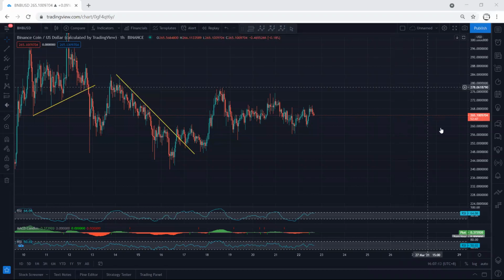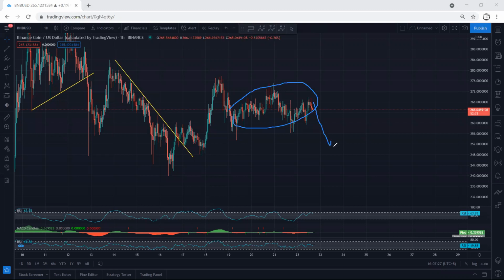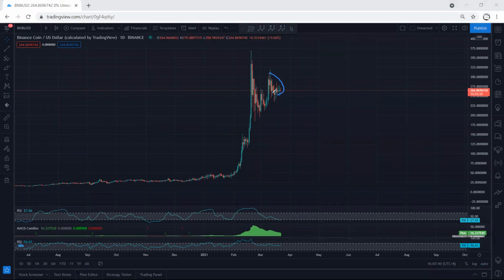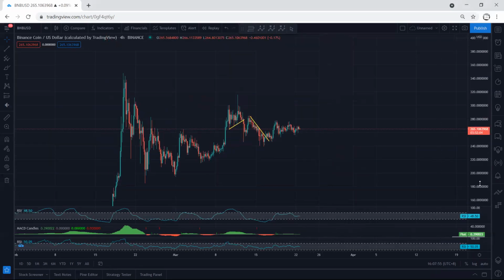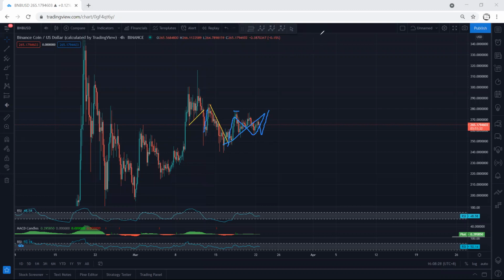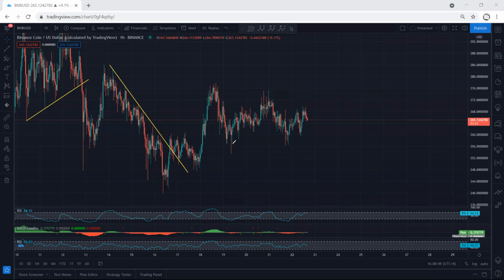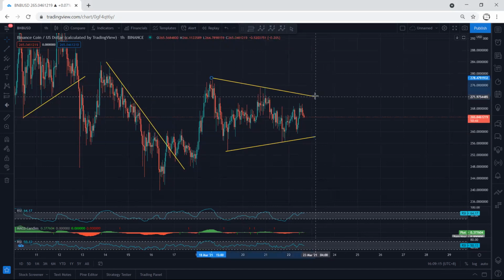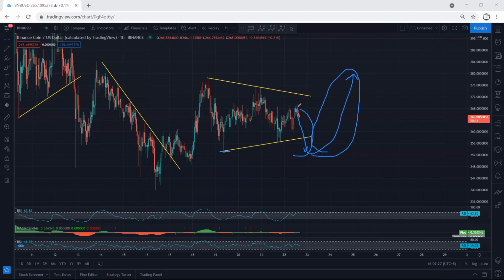Binance - BNB Technical Analysis for March 22, 2021 - Binance Coin